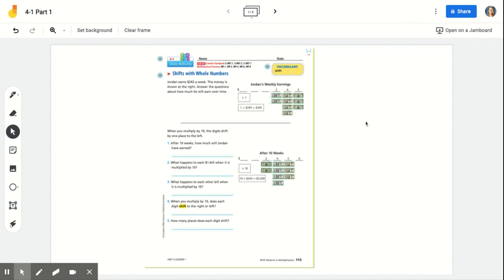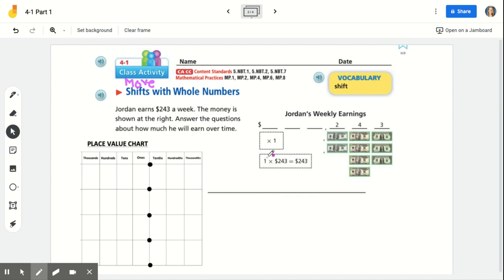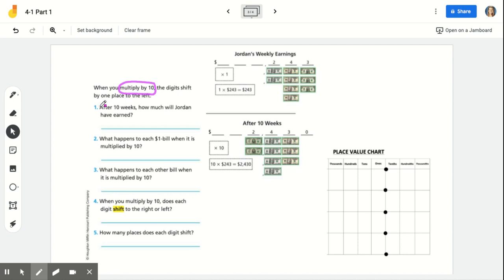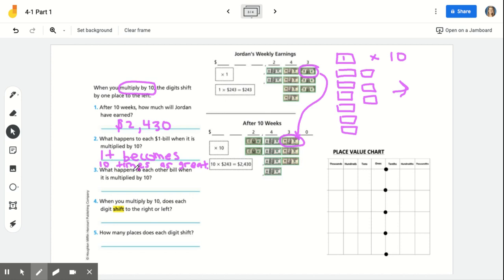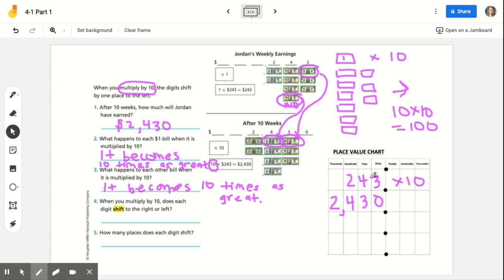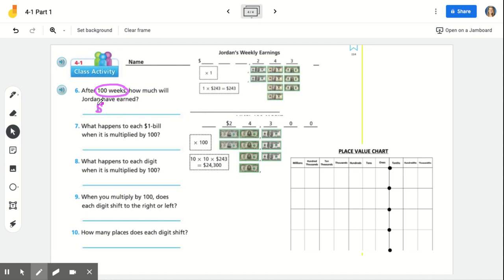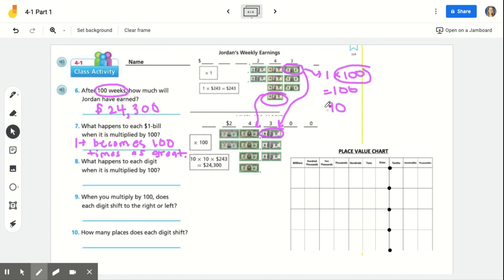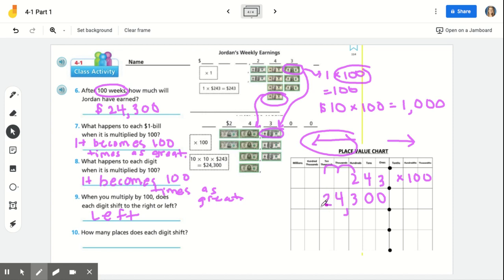Math Lesson 4-1 Part 1